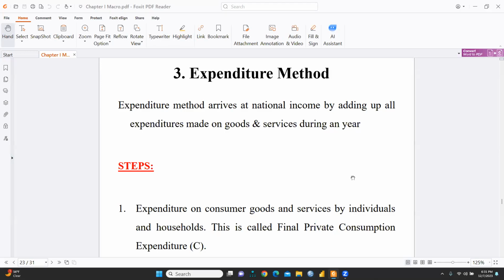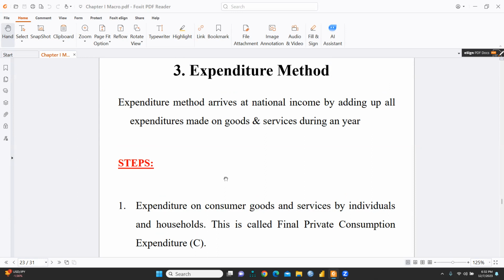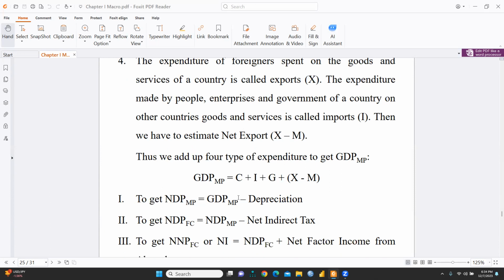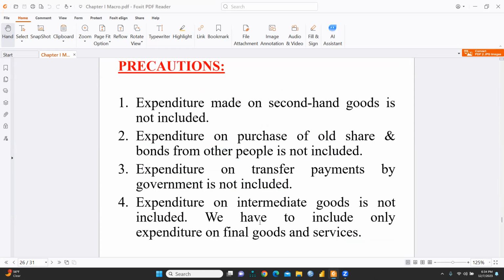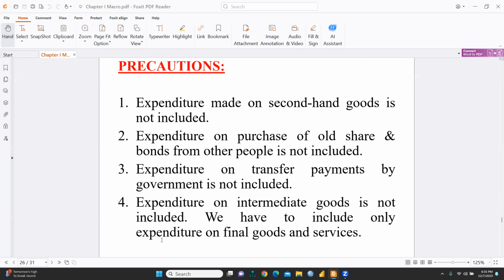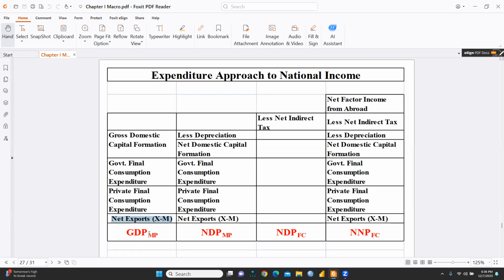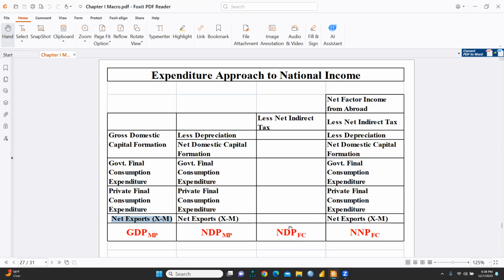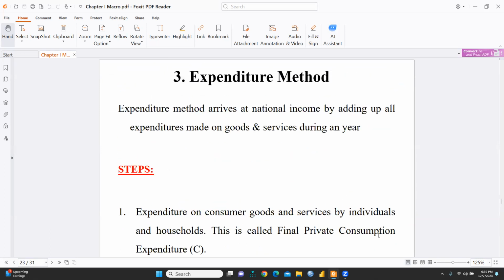National Income Measurement Using Expenditure Method (expenditure)(national income)